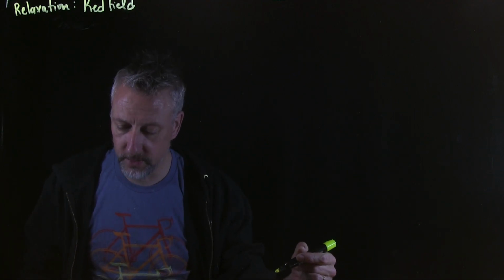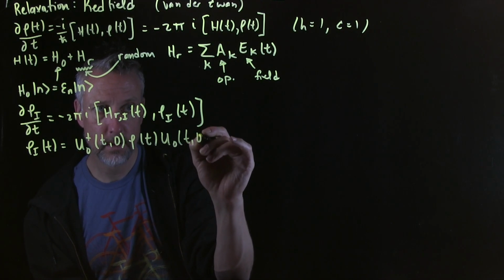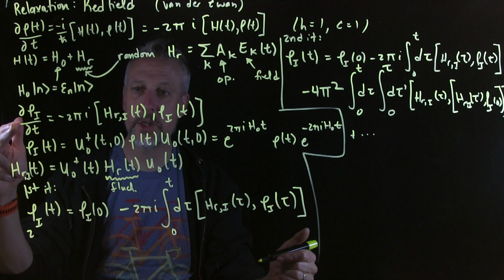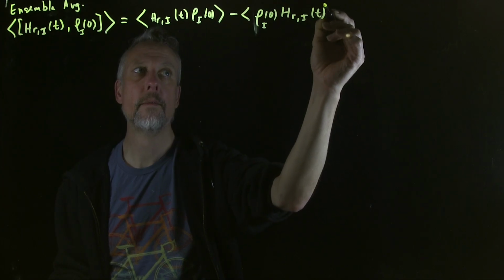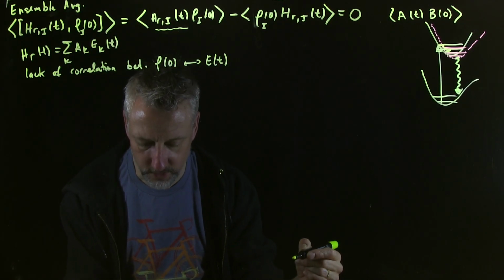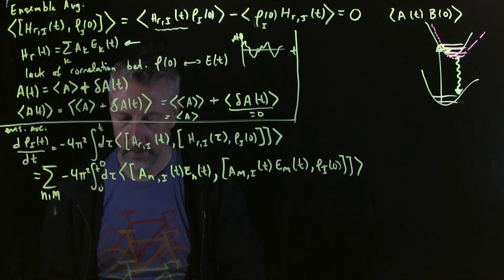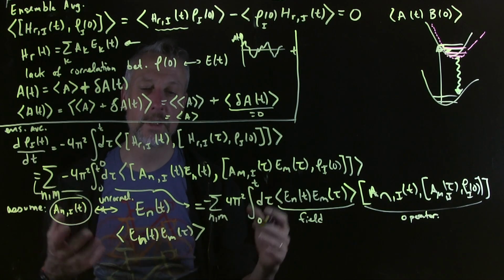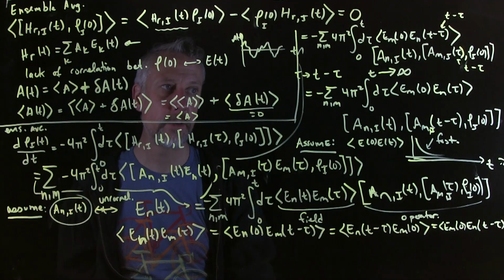Chem 580 Segment 55 - Redfield theory (Part 1)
Redfield theory (Part 1)